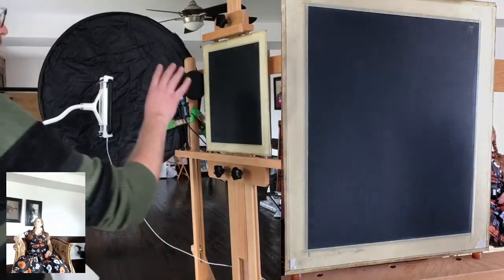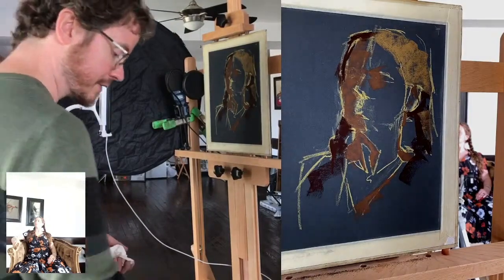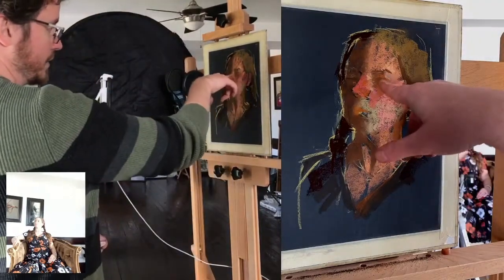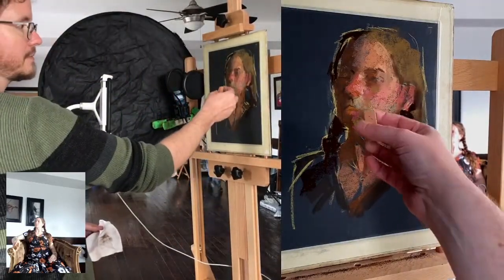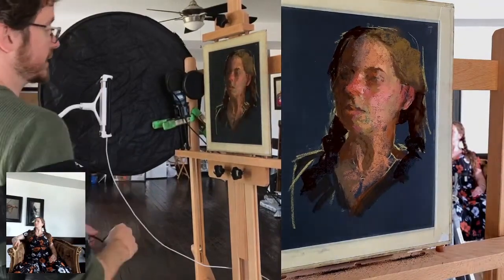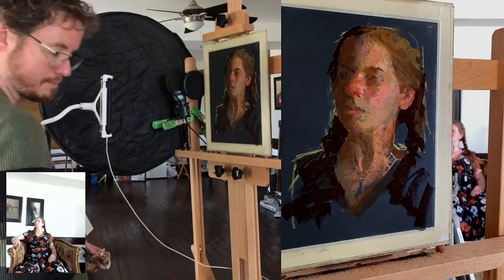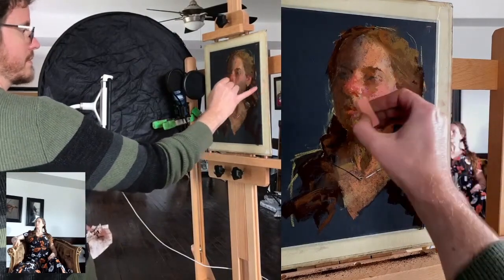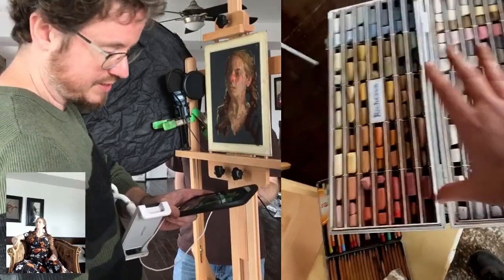Online demo for the 2020 PSA Annual Exhibition Enduring Brilliance! by Corey Pitkin PSA